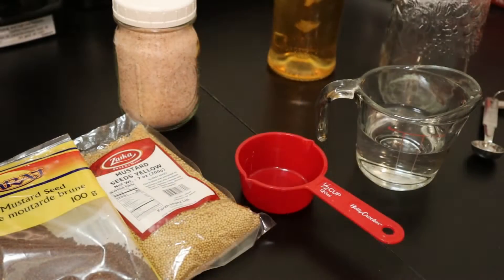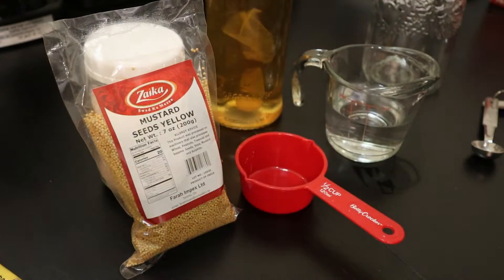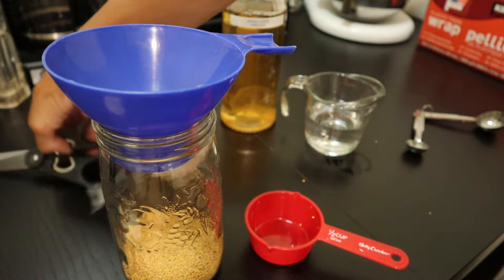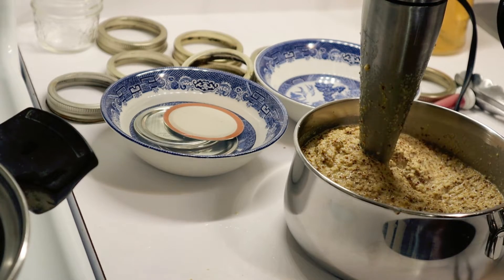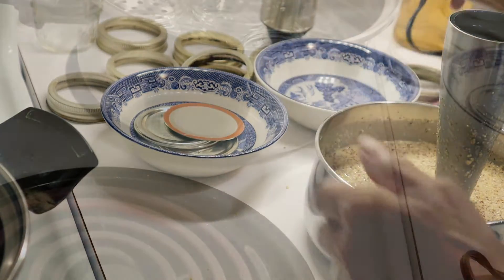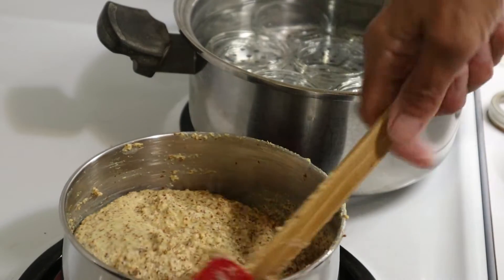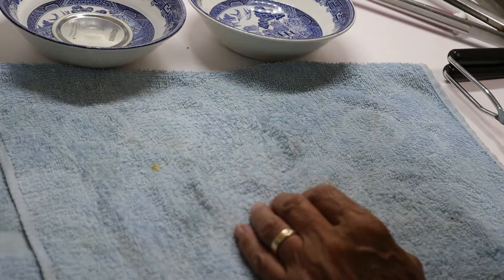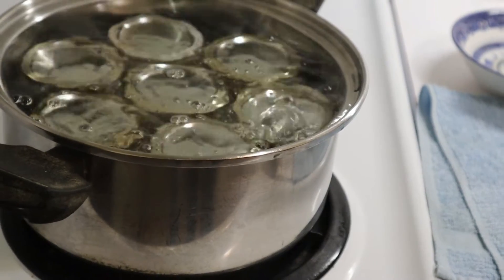Making and Canning Homemade Mustard for Pantry Storage